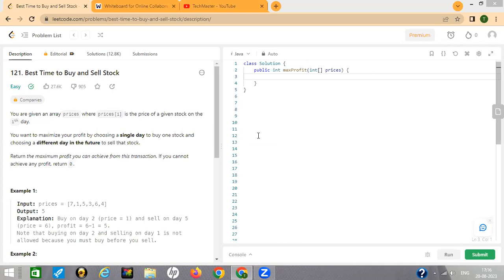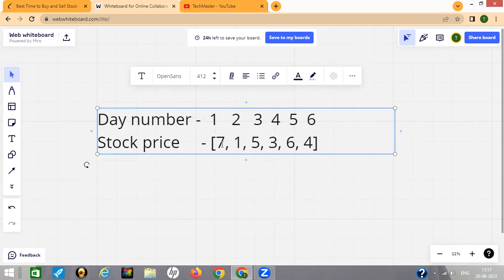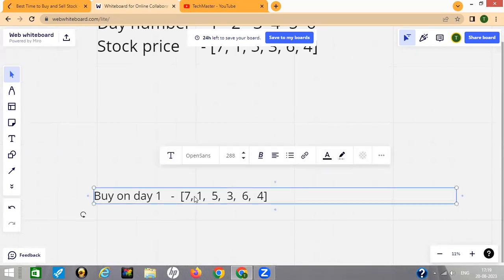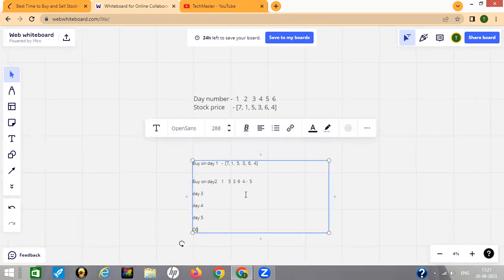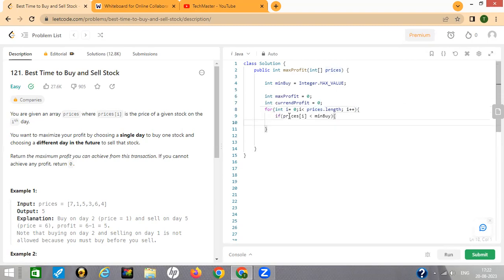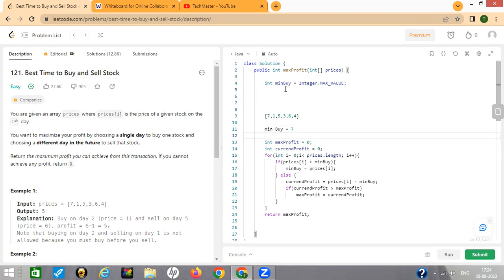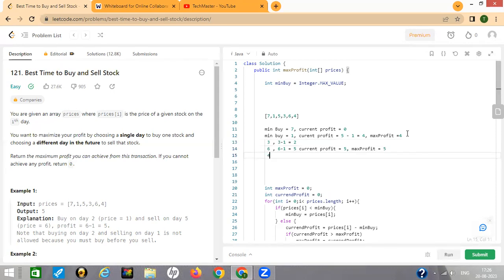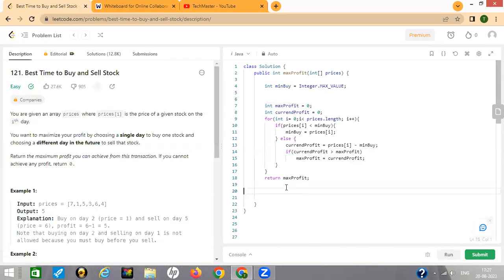Best Time to Buy and Sell Stock | LeetCode | Array | Data Structures | Algorithms | Learn | Coding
Maximize profit: Best Time to Buy and Sell Stock | LeetCode | Array | Data Structures & Algorithms